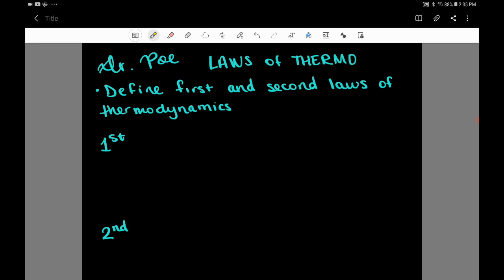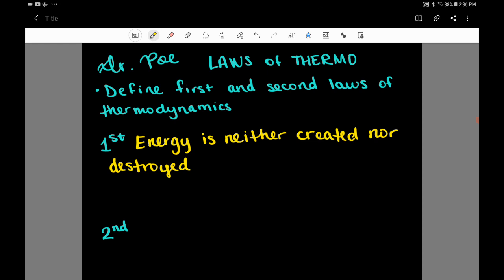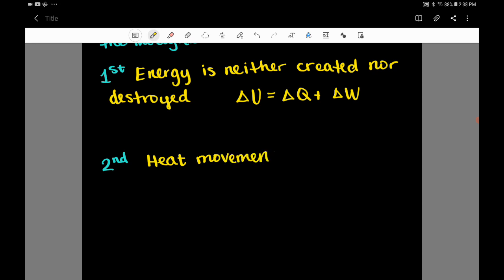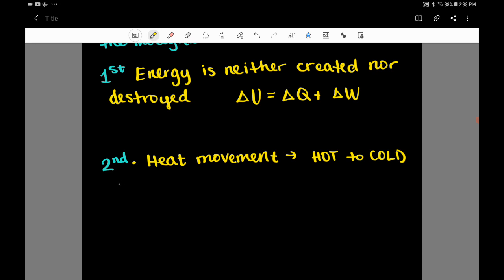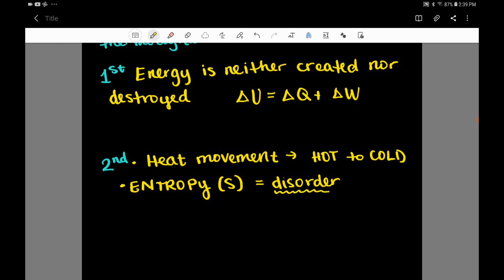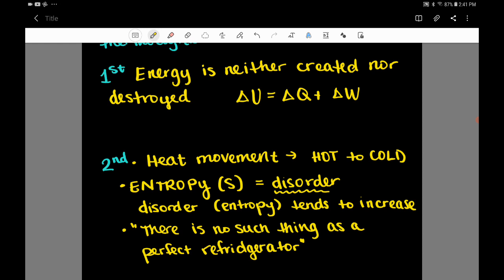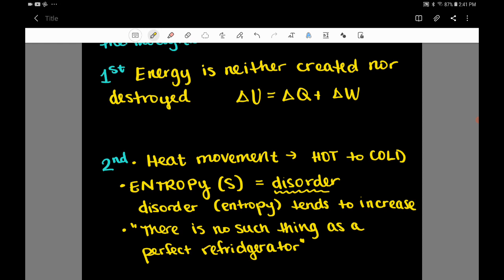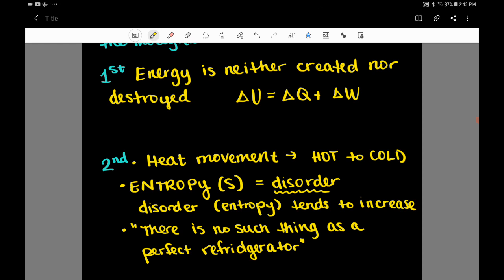Unit 6 laws of thermodynamics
First and second laws of thermodynamics